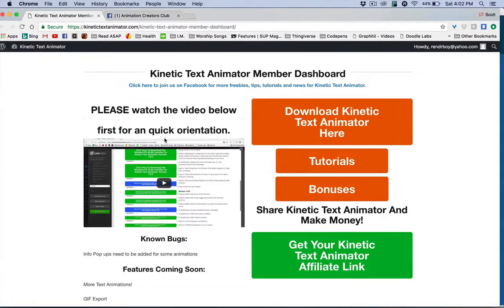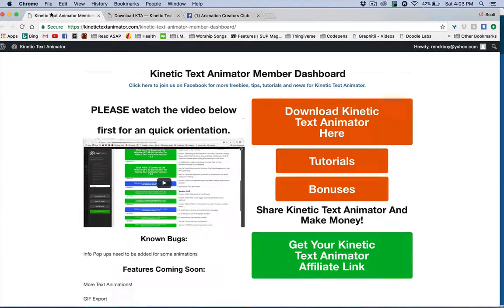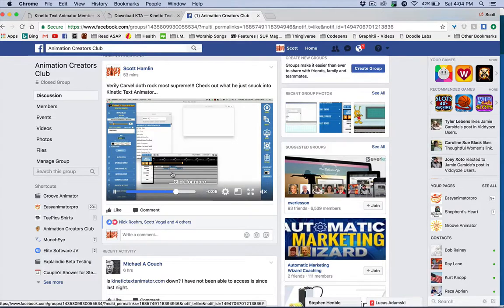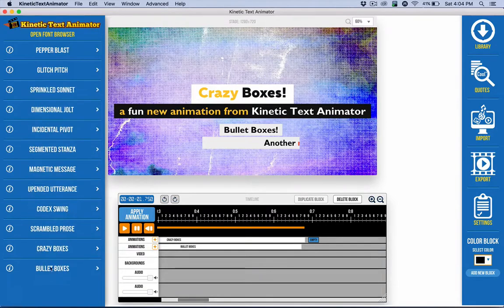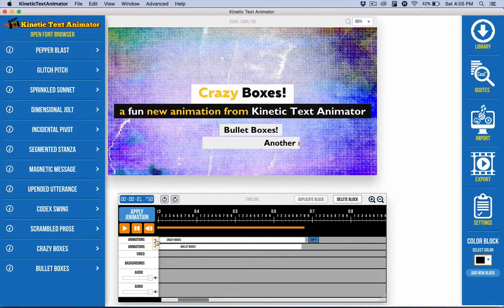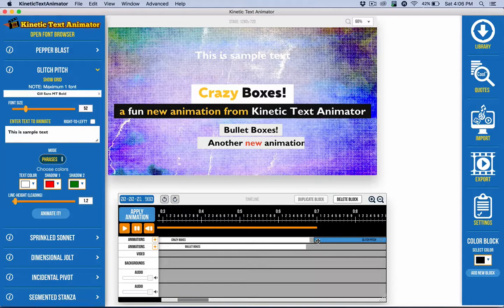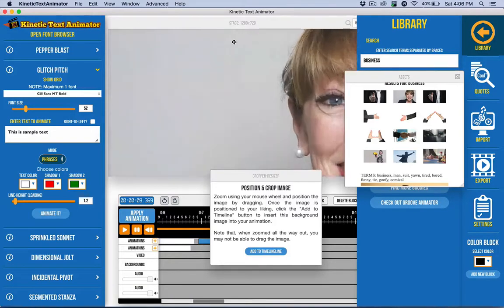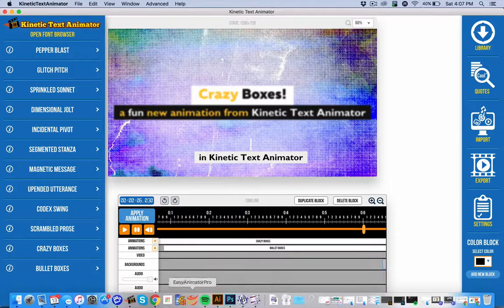Kinetic Text Animator Orientation